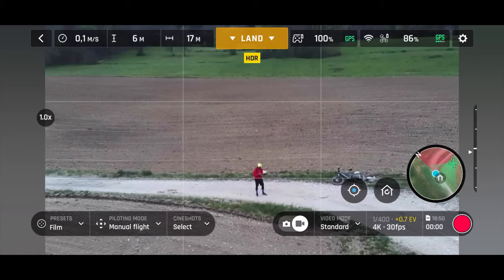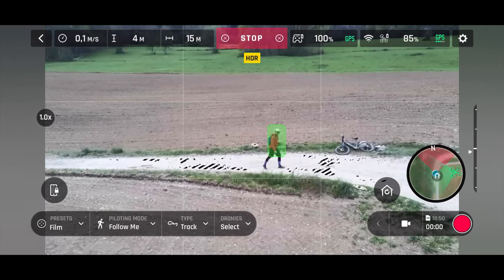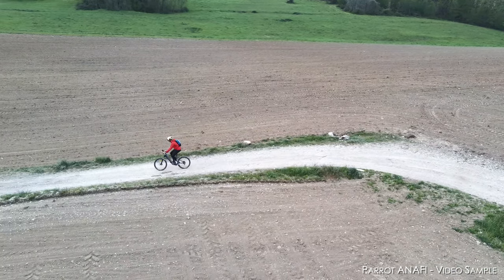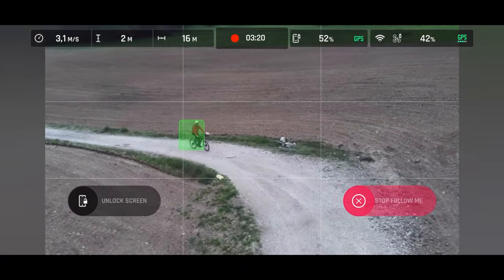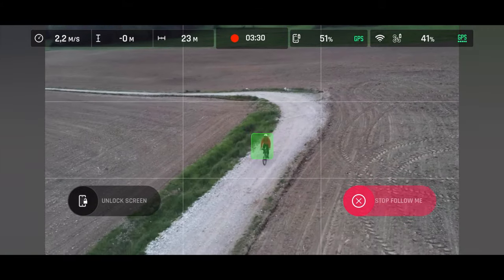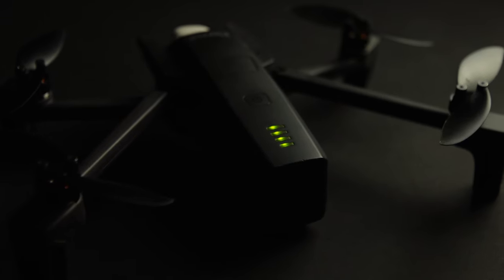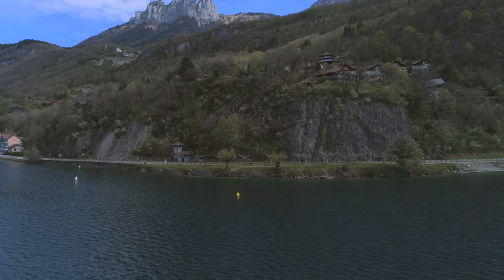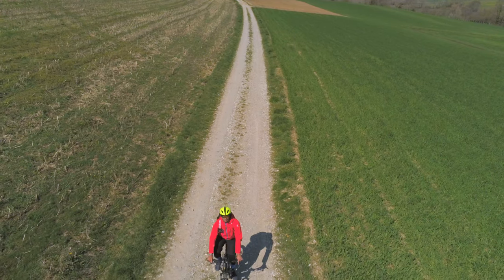ANAFI | Follow me - Unbiased Review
The follow me adventure continues. I have finally got the garage studio somewhat to a point where I can do some nice product shots. It's still a work in progress. But I think 'ill have to sell my last remaining motorcycle because of this silly COVID. Here is my unbiased "what I think" about the ANAFI Follow me after using it for some time now. I like it because it's the only drone that can fit in my camelback (bike bag), its not heavy and it had good resolution. The ANAFI has a few dings here and there and a few things that I have to figure out, like the hopping when Follow me is activated. I'll make a video about that when I figure it out. The experiments continue...

Stay safe, Fly safe and Godbless!

EXTRA VIDEOS, GEAR AND LINKS

DJI Mavic 2 Pro / Zoom Case

My audio is licensed and I get them from Soundstripe. You can get a discount if you use my referral